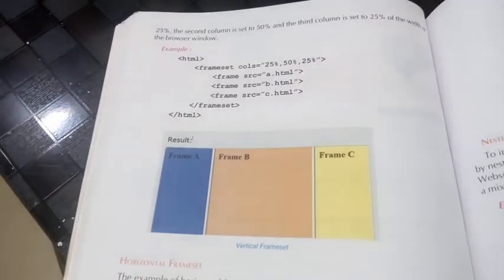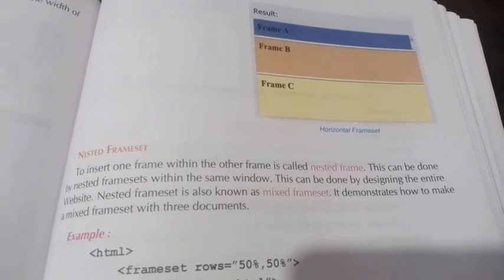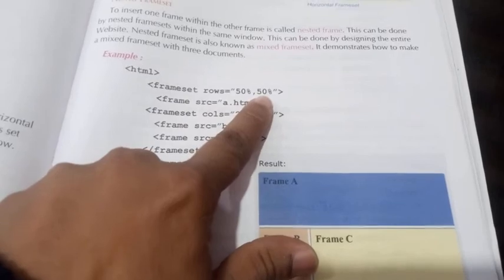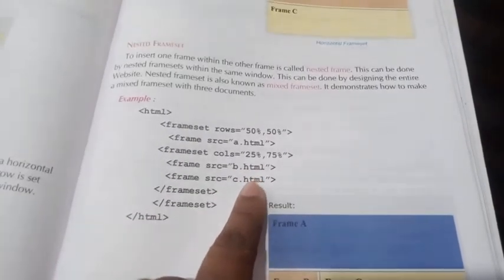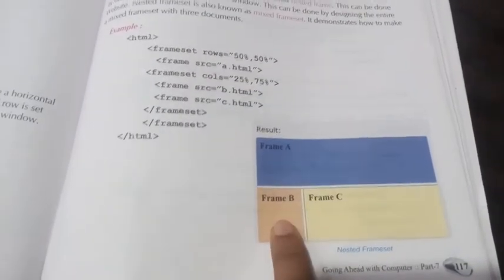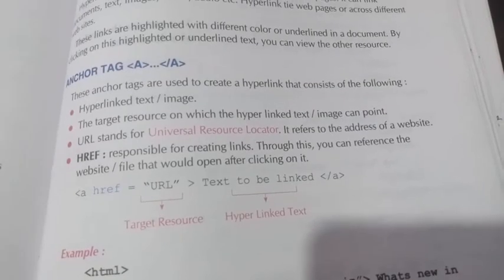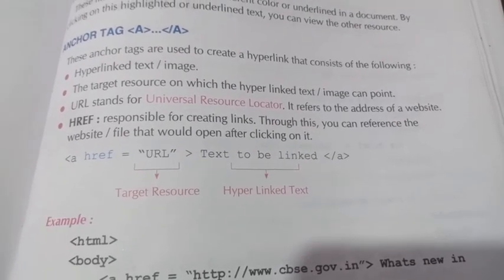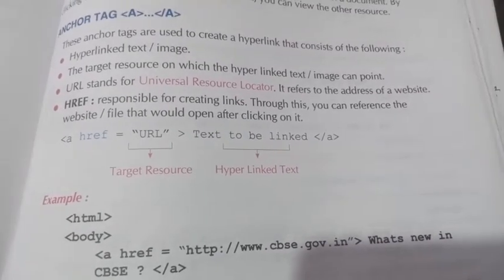class 7 chapter 9 ( full explanation)